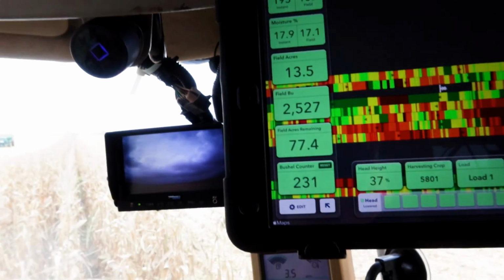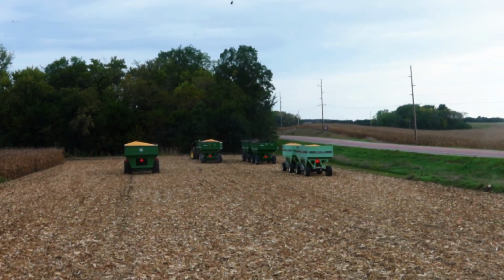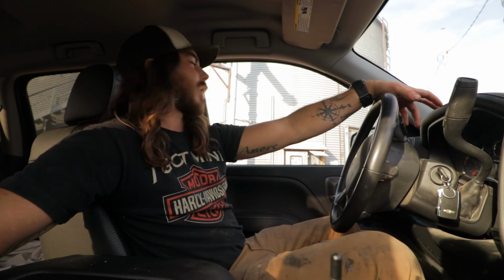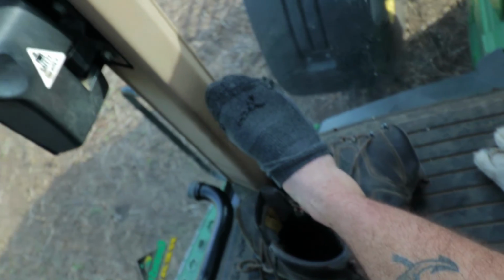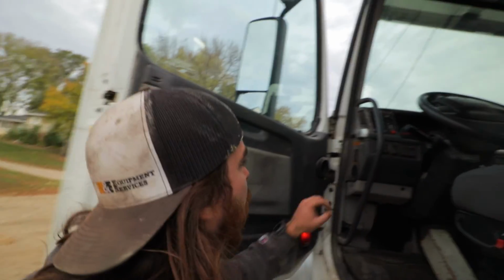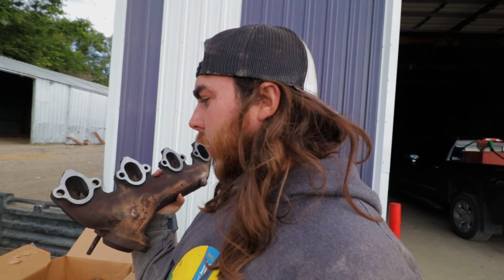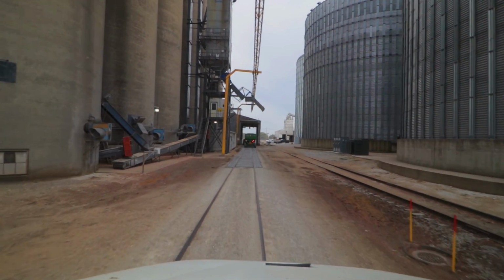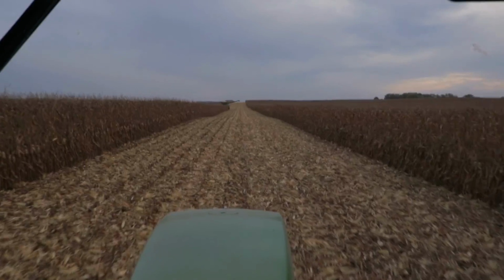Let Me Learn Ya Sumpin'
Corn harvest is a big deal in these here parts and I can help you city folk learn the in's and out's of farming. Shoot you might even find yourself enjoying a thing or two!

Corey can shred!